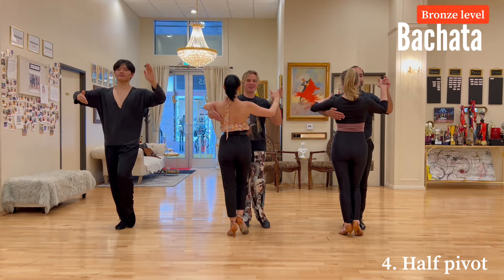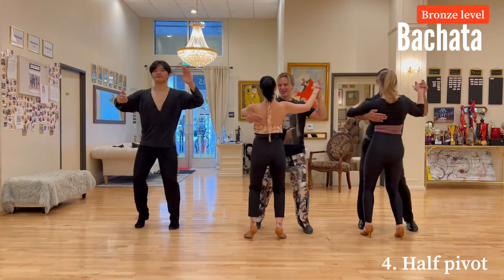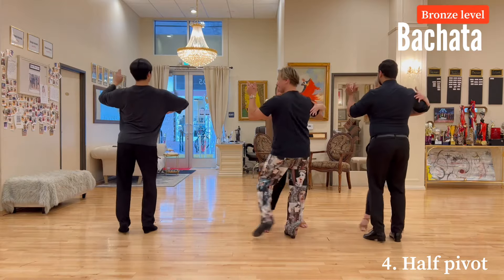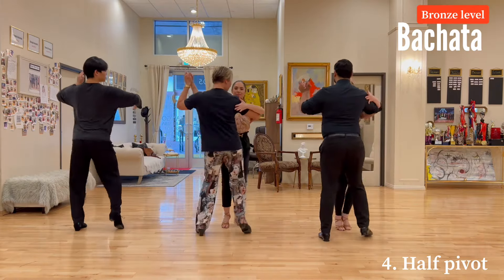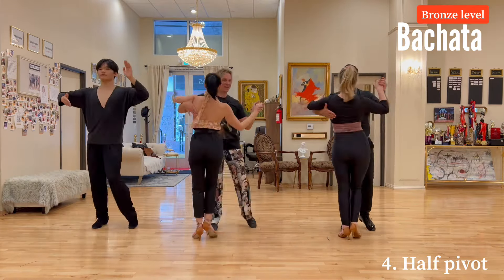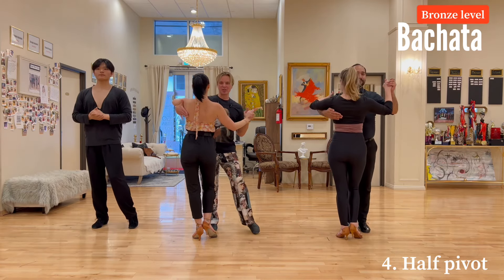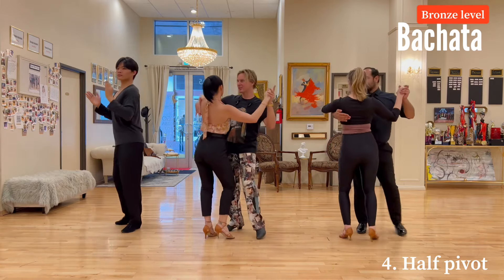Learn dancing with Oleg Astakhov 📲 “Dance With Oleg” APP & DanceWithOleg.com